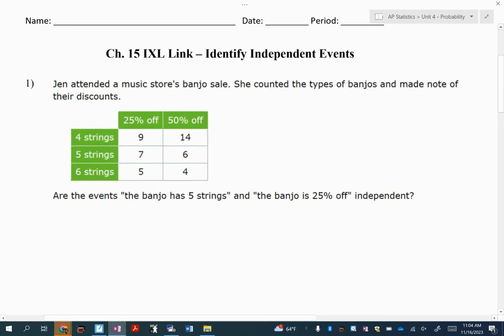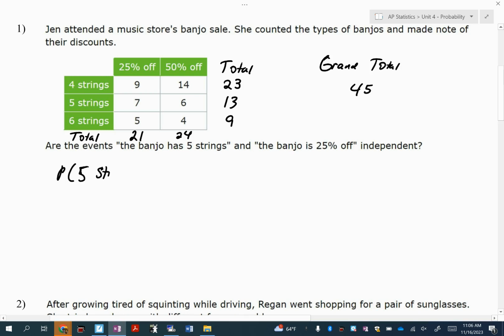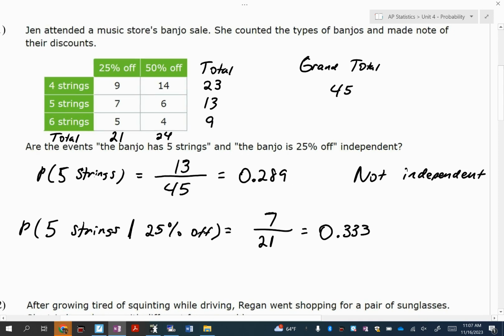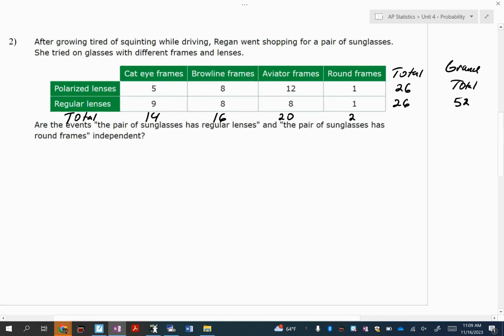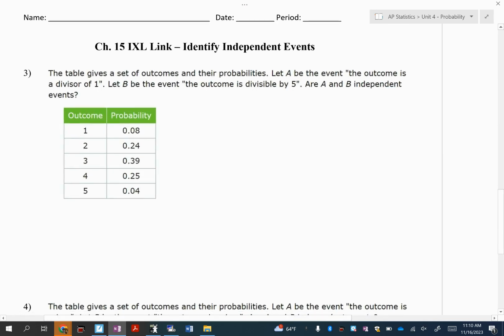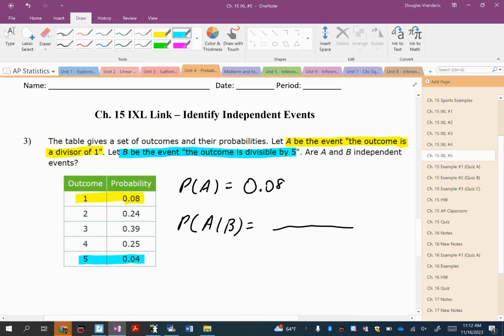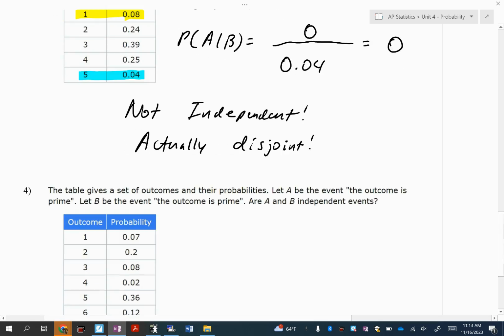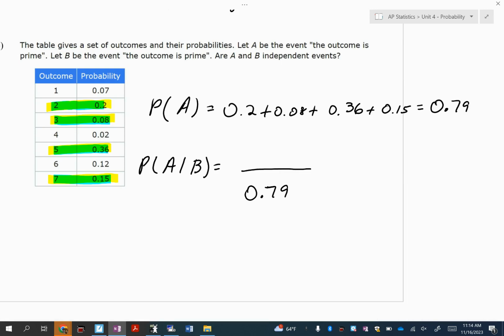Ch. 15 IXL #5 - Identify Independent Events